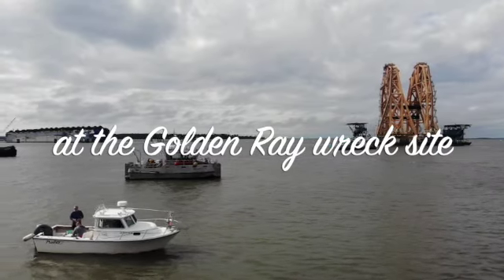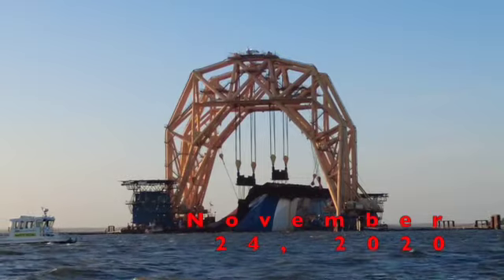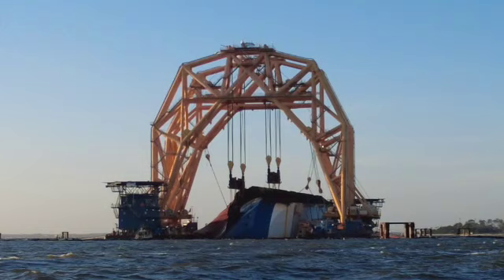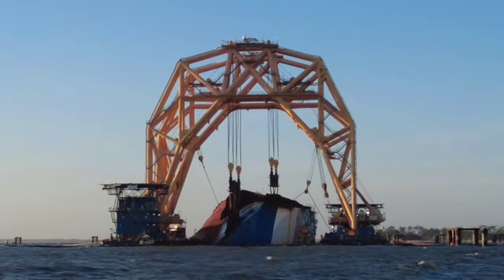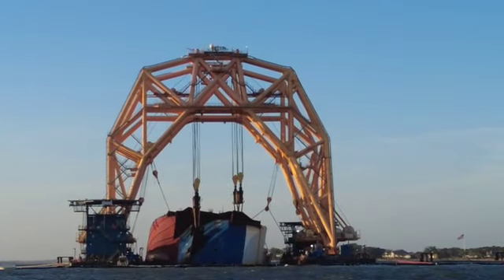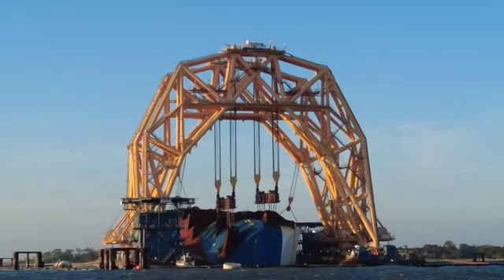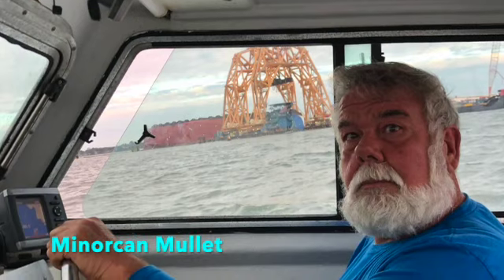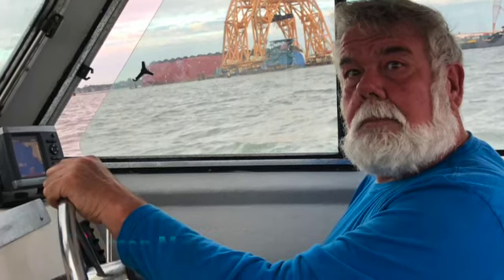CUTTING IS GETTING CLOSE!! May finish soon!! Minorcan Mullet looks on November 24, 2020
This video is about the almost complete #1 cutting cycle of the Golden Ray in the St. Simons Sound.  It now appears that this first cut will be completed in the next 24-36 hrs..Minorican Mullet is on stand by for November 24, 2020